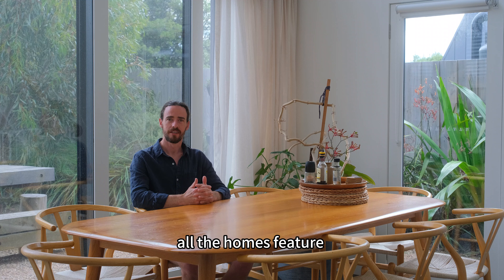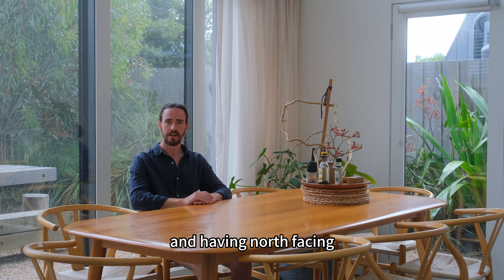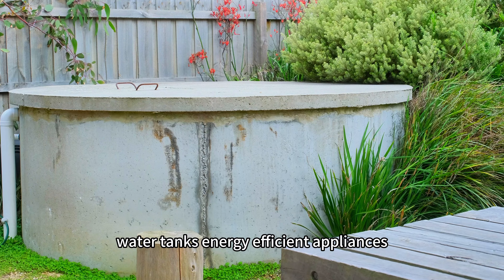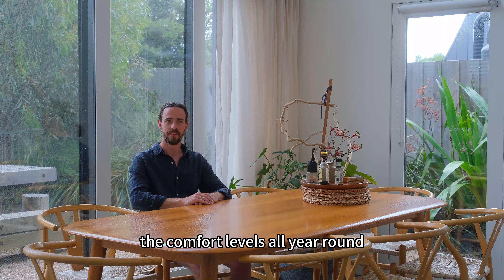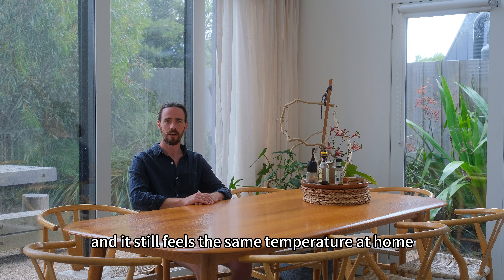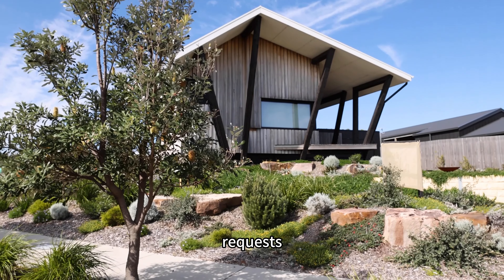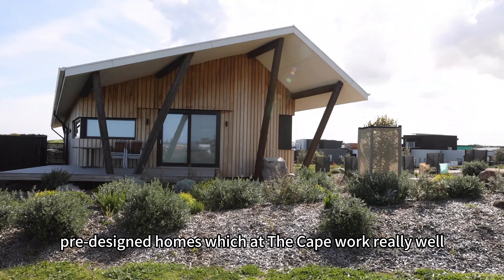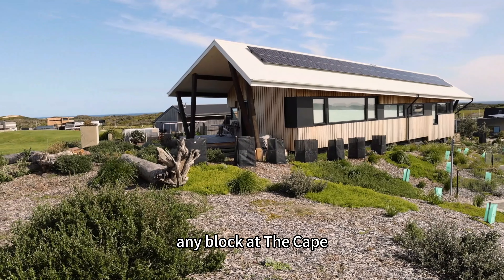Discovering The Cape | Unveiling the secrets of Sustainable living with Reece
Ever wondered how to achieve a sustainable home at The Cape? 🌱🏡
What makes The Cape stand out from the rest?